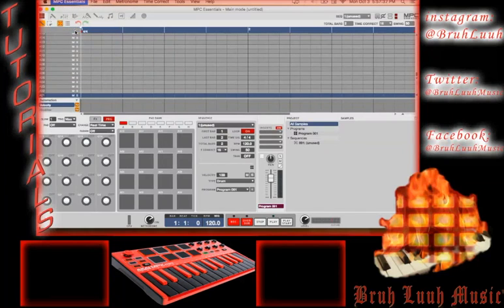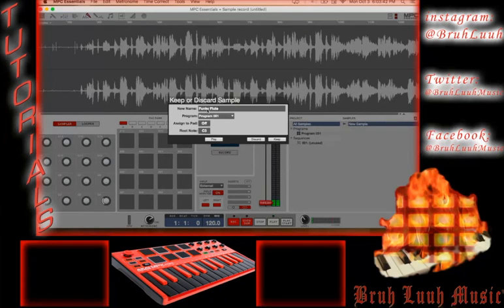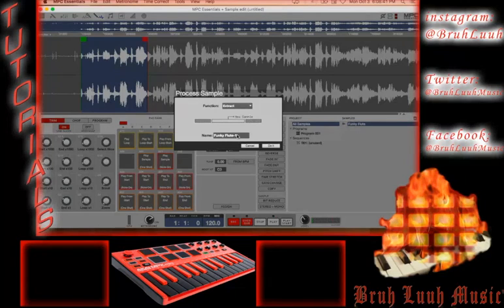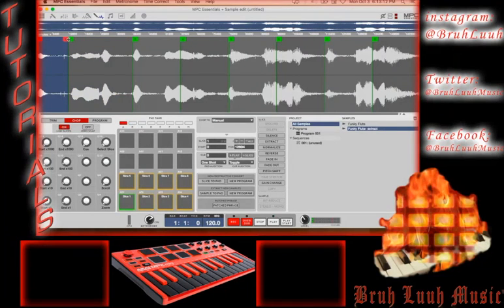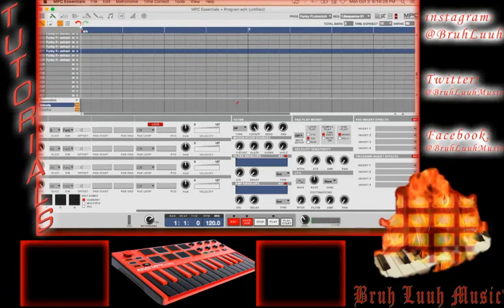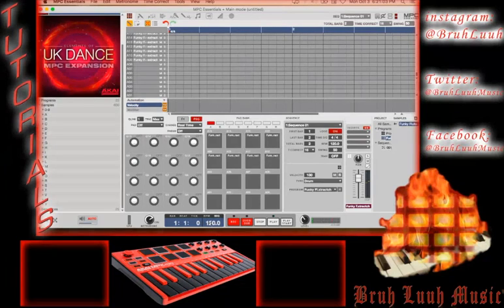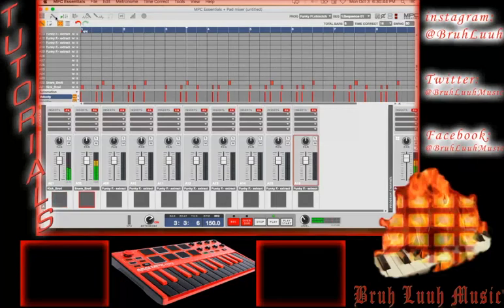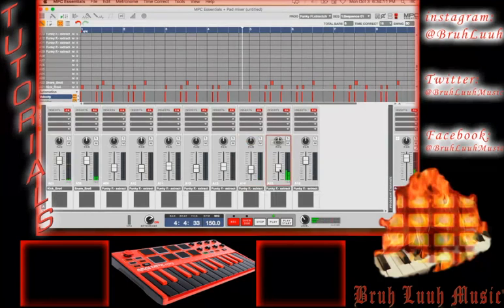"MPC Essentials: Sampling a Vinyl Record" How To Sample Chop Pad Edit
I also started a brand new Facebook group for the MK2 enthusiasts